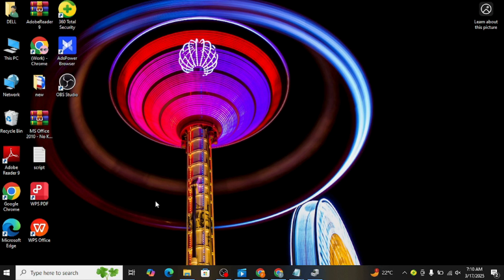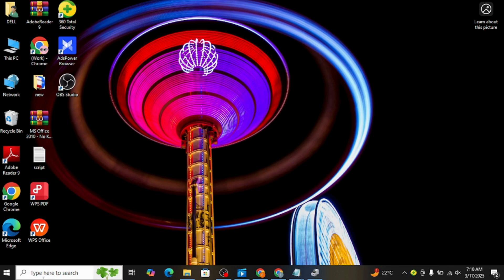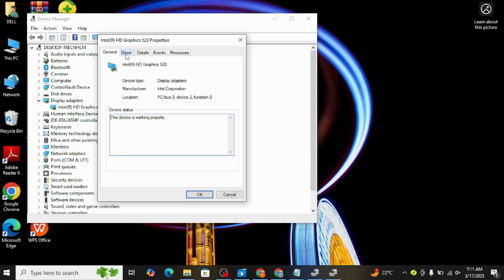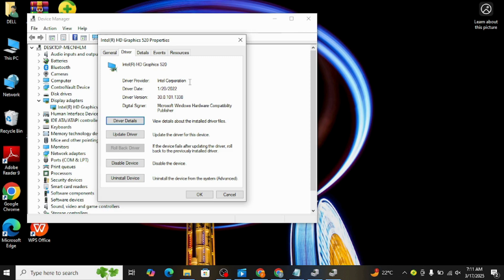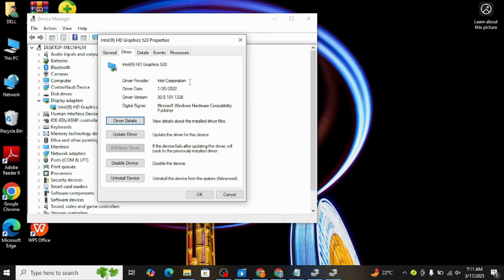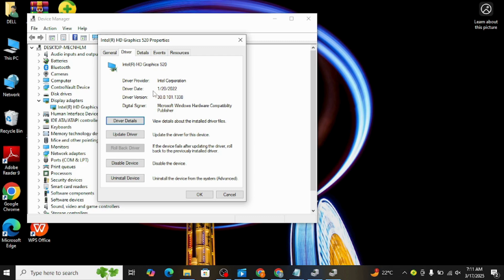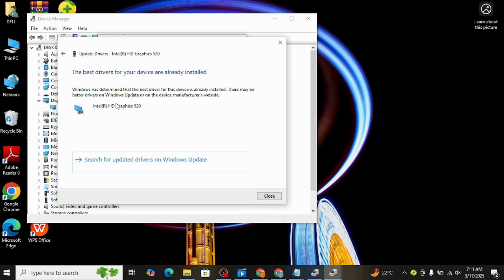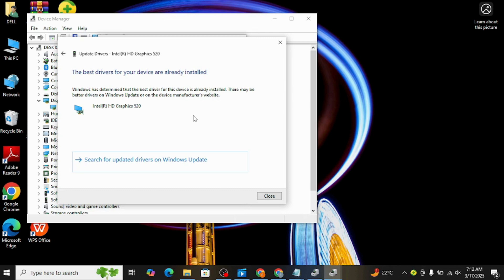How to Revert Back to Old NVIDIA Drivers in 2026 (Roll Back to Older Version)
NordVPN.

Experiencing issues with the latest NVIDIA driver update? In this tutorial, we’ll show you how to roll back to an older version of your NVIDIA drivers to fix performance problems, compatibility issues, or crashes. Learn the safest way to uninstall new drivers and install a stable older version for the best gaming and graphics performance!